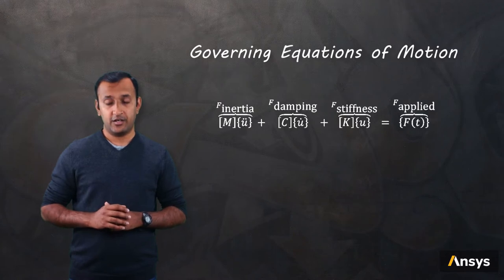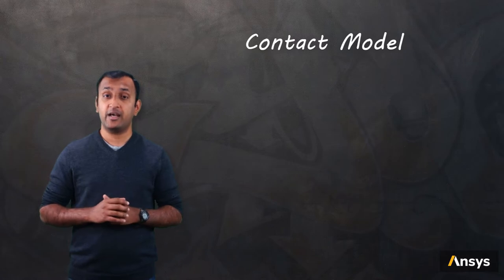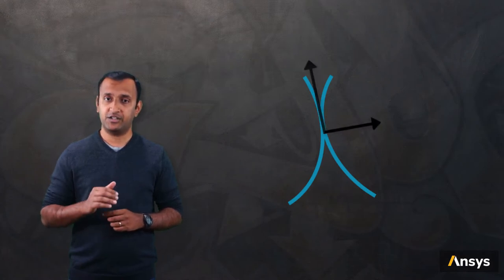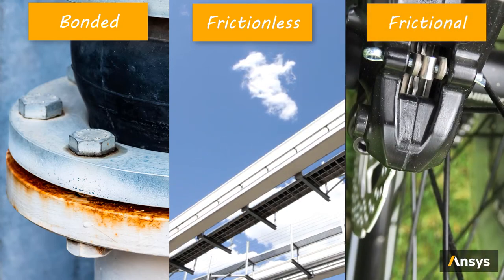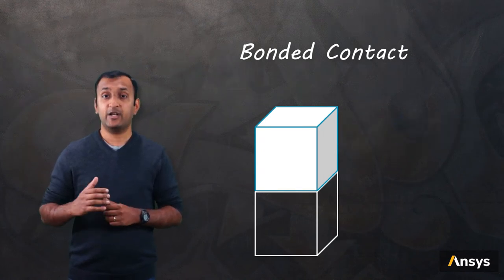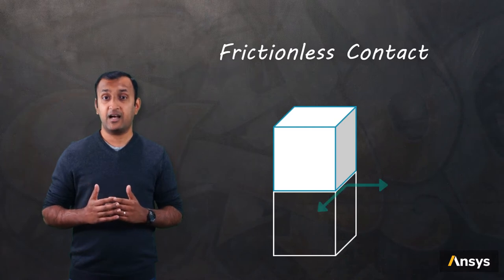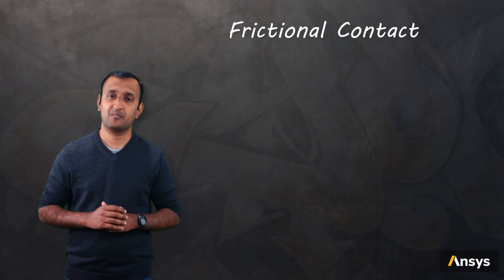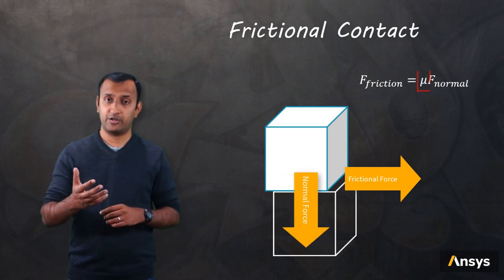Intro to Contact Mechanics — Lesson 1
This video lesson describes how mechanical contact between two bodies is captured by a constitutive model called a contact model. A contact model is used to study how forces are transferred between the two bodies. This lesson is part of the Ansys Innovation Course: Contact Mechanics.